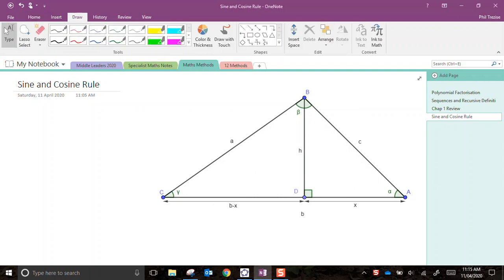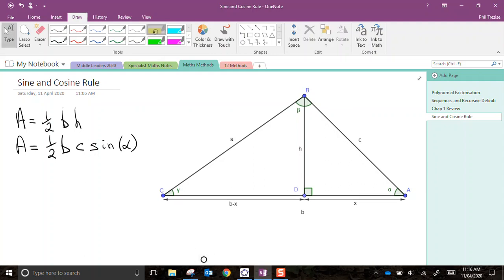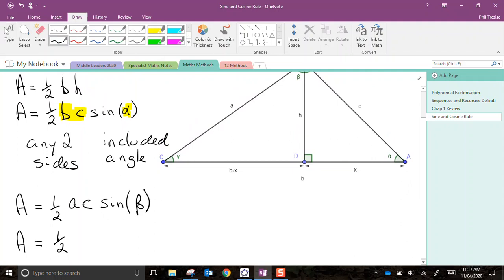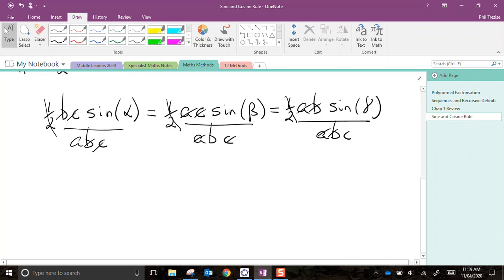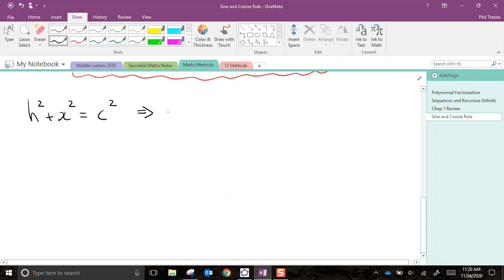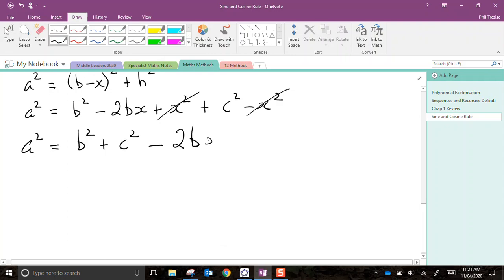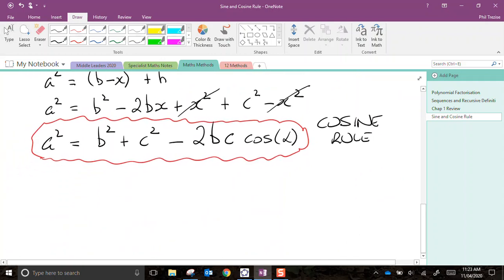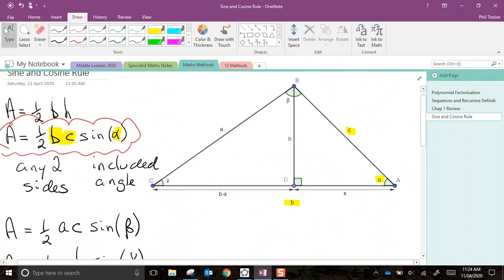Trig Sine and Cosine Rule